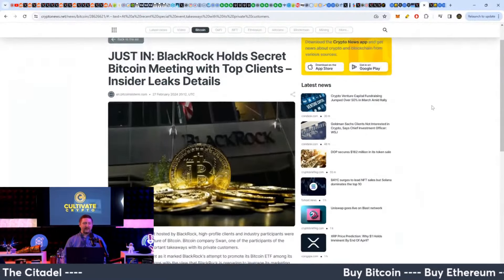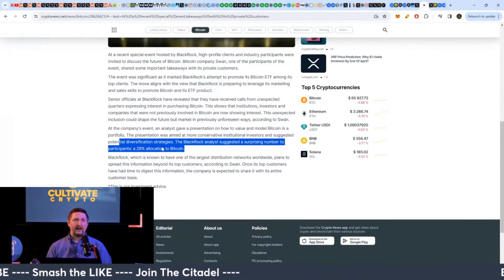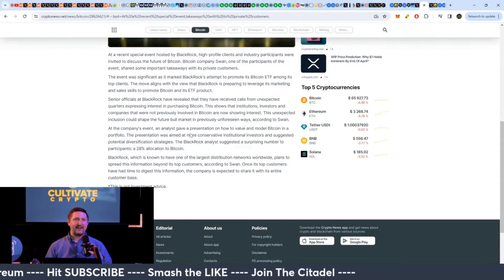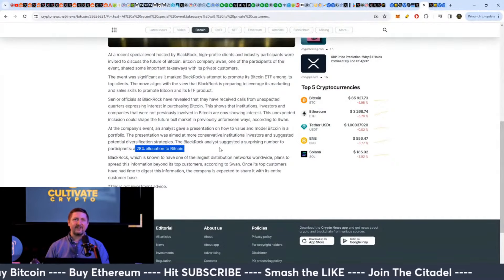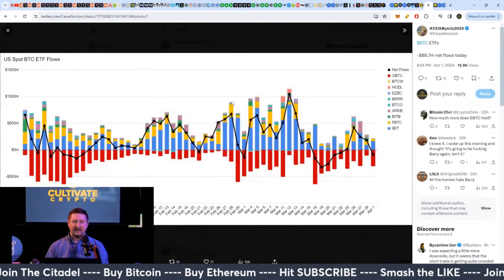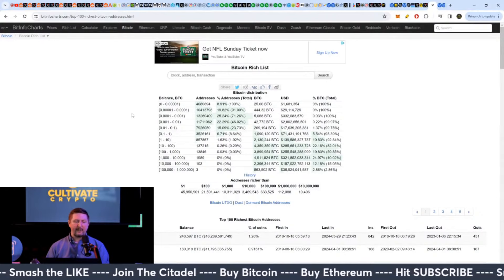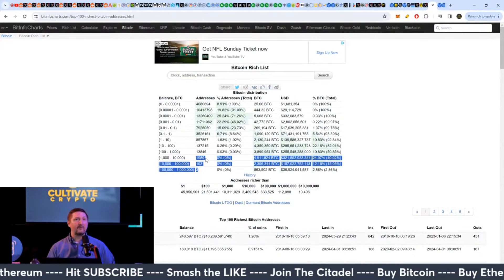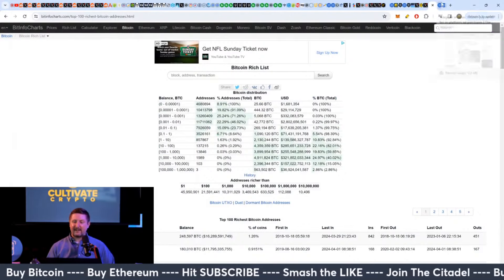How Crypto Adoption Stacks Up Against Internet Expansion